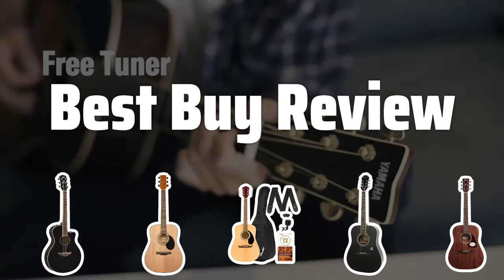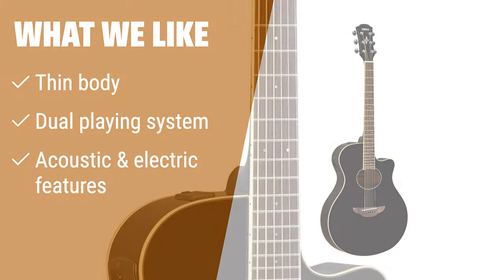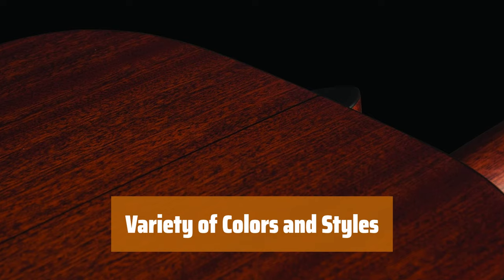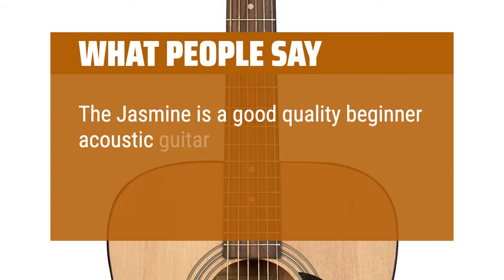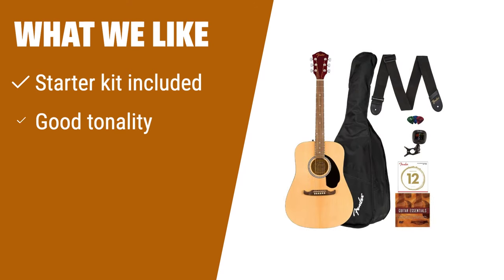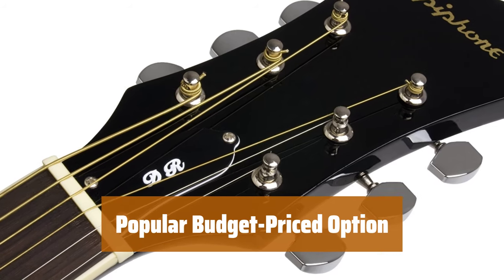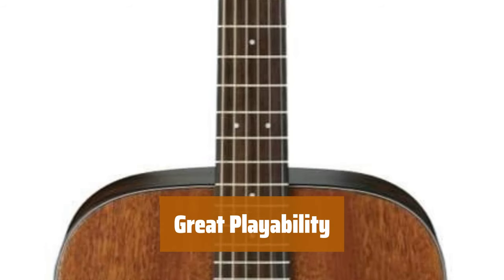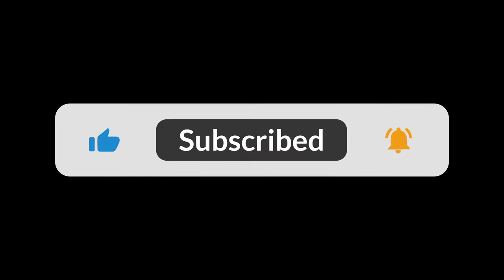The Best Acoustic Guitars in 2024 - Must Watch Before Buying!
The Best Acoustic Guitars Shown in This Video:
5. ►SlimBody Guitar
4. ►Acoustic Guitar
3. ►Solid Guitar Starter Kit
2. ►Budget Guitar Mahogany
1. ►Guitar XYZ

Table of Contents:
0:00​​​ - Introduction
00:18 - SlimBody Guitar
01:50 - Acoustic Guitar
03:13 - Solid Guitar Starter Kit
04:37 - Budget Guitar Mahogany
05:52 - Guitar XYZ

Welcome to our in-depth guide on the best acoustic guitars! Whether you're a seasoned musician or a beginner looking to start your musical journey, we've got you covered with our top picks and expert reviews.

7b20